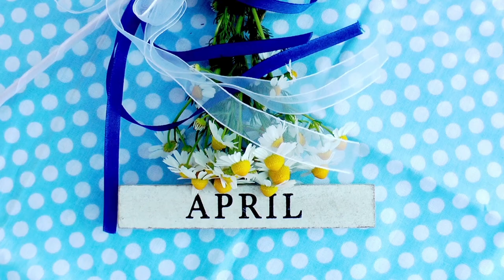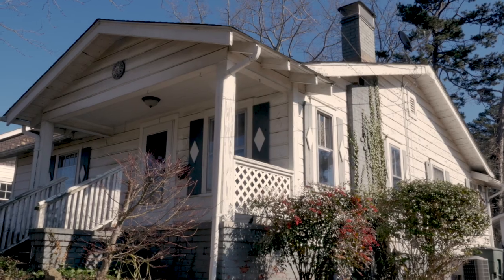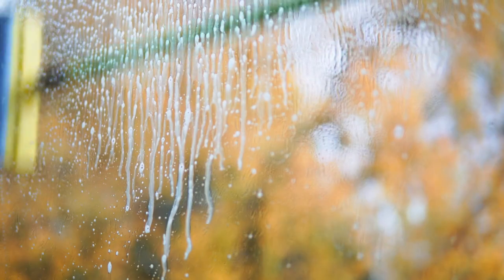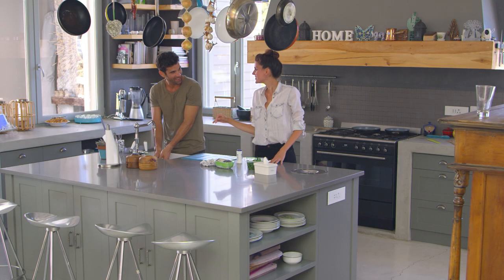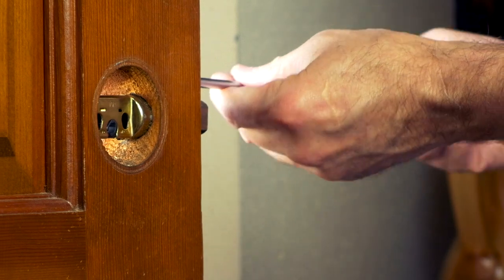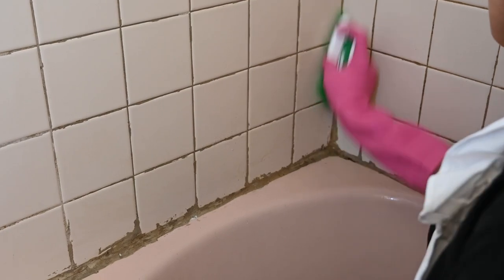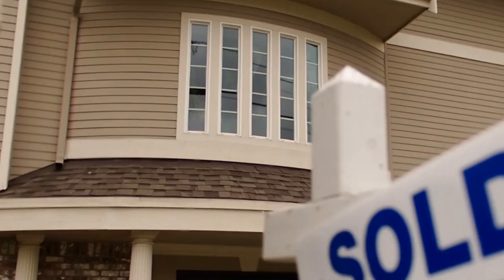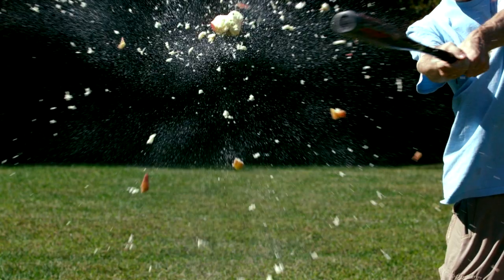7 tips for selling a home fast in 2022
7 tips for selling a home fast in 2022. Selling tips to sell your home fast. Sell a home fast with these 7 tips. Home selling fast in 2022. Great tips to selling fast.

Sherry Birrer is a REALTOR® in Rochester, New York brokered by Howard Hanna and my team name is Sherry Birrer Homes, LLC. I’m a proud mom of 4 children, a lover of animals (2 dogs & 6 cats… Shhh. My cats are all rescues), and l love to exercise.

LET' CONNECT and BE FRIENDS!! 😀

Relocating to Rochester NY, I’ll be sharing useful tips and strategies to help educate you about how to navigate the real estate process of selling moving to a new state and buying, I'll help you become more confident in the real estate process. Rochester NY Real Estate. Learn more and have fun while learning.

A cool fact, my dad was a ⚾ baseball player and dreamed of playing in the major leagues. In 1955 he lived his dream, he pitched for the Detroit Tigers. He told me later in life his goal when he got up to bat was to hit the ball “right out of the park”. Well, he did!! In one game in 1955 playing for the Detroit Tigers, he hit a grand slam and a three-run homer. He put himself on the map. After that, he was nick named “Babe”, after the legend home run hitter, Babe Ruth. My dad’s name is “Babe Birrer”.
And, my dad always said, Sherry… all it takes is “A Dream and A Swing”

If you want to talk to me about Rochester NY Real Estate or anything regarding the real estate selling process, feel free reach out directly at: ▶️ or 📱 call/text .